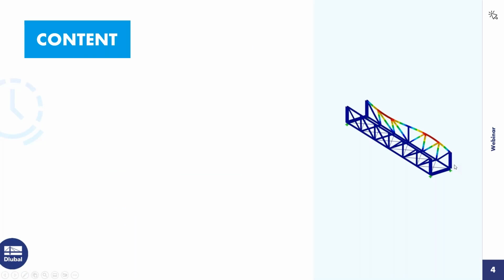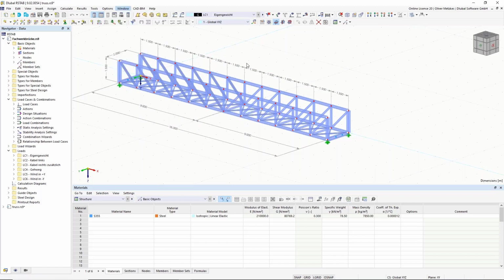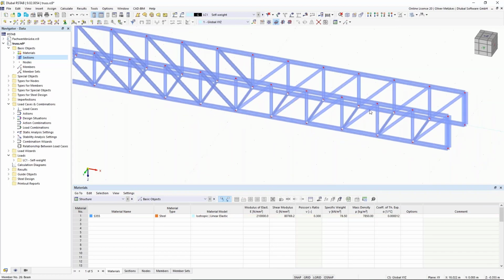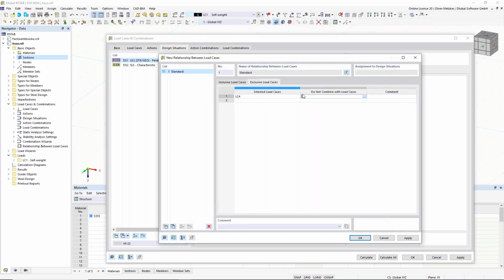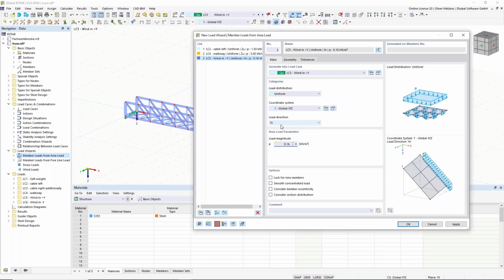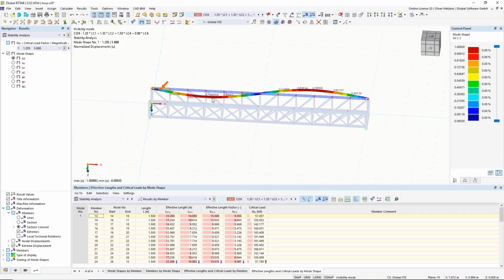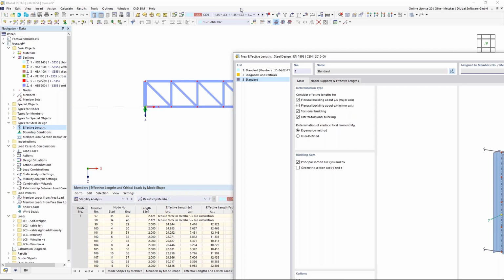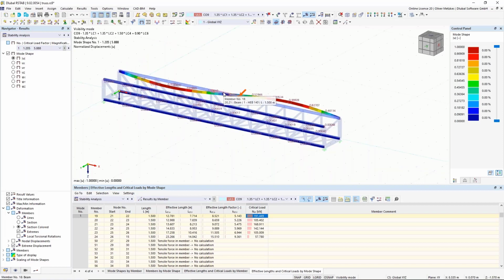[EN] Posouzení ocelových konstrukcí v programech RFEM 6 a RSTAB 9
V tomto webináři vám na příkladu příhradového mostu ukážeme, jak lze v programech RFEM 6 a RSTAB 9 posuzovat ocelové konstrukce podle Eurokódu 3.

Podrobný program:
00:00 Úvod
02:25 Modelování příhradového mostu v programu RFEM 6
23:53 Zadání zatížení a kombinatorika
41:01 Stanovení vzpěrných délek pomocí addonu Stabilita konstrukce a posouzení ocelových prutů podle Eurokódu 3 pomocí addonu Posouzení ocelových konstrukcí